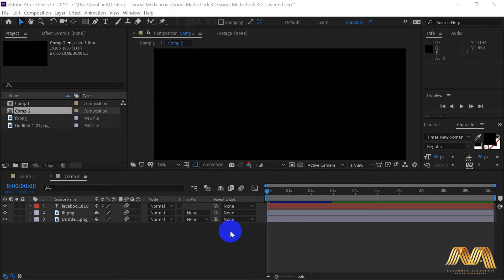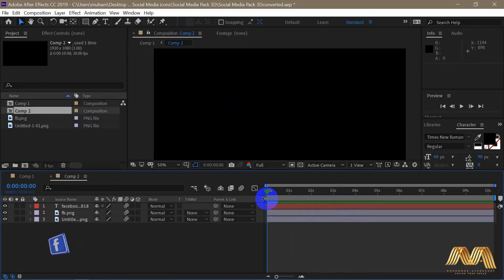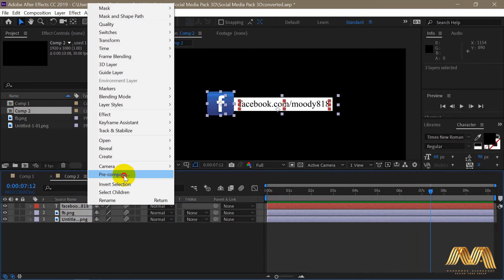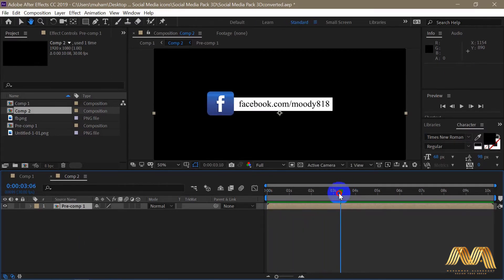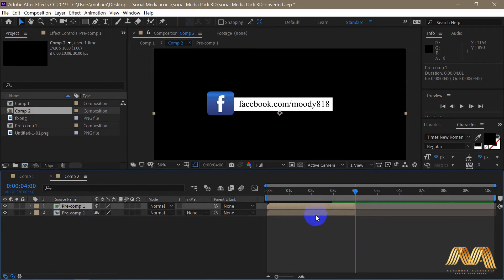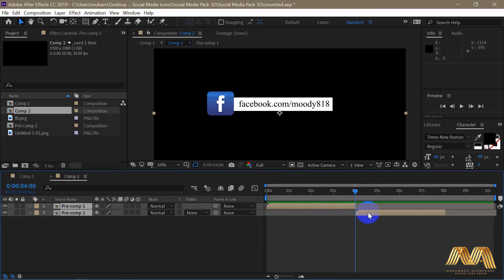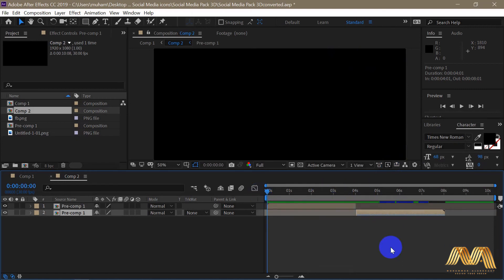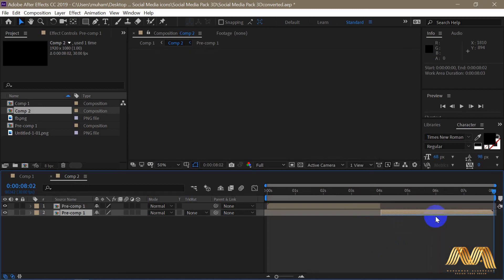How to reverse animation in After Effect in a minute!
Reverse your animation in Adobe After Effect in just a minute. Very simple steps.
Get your logo or your text out same way they got in effortlessly.